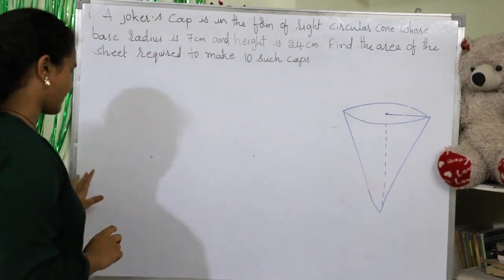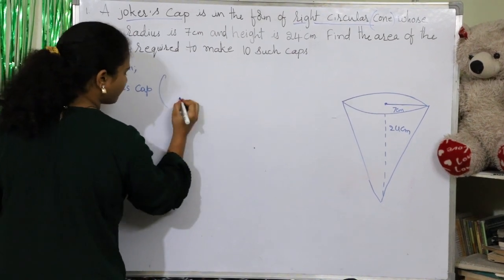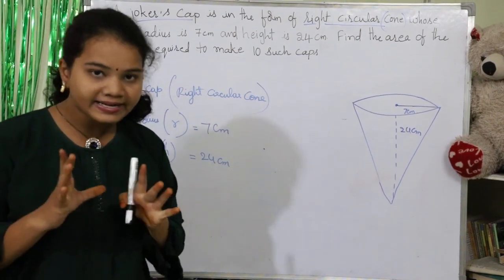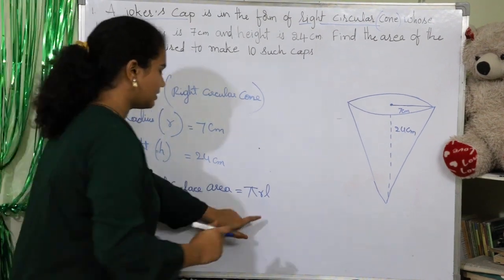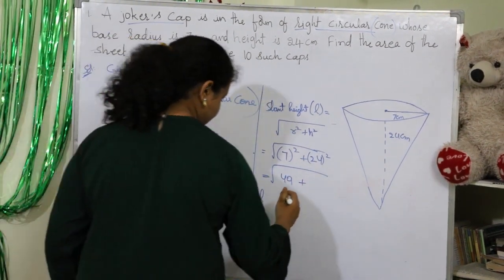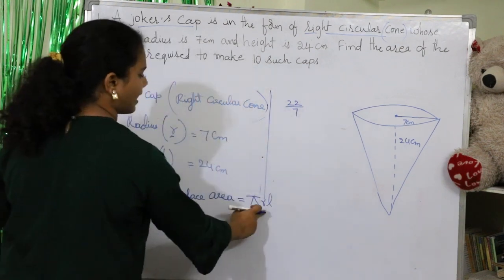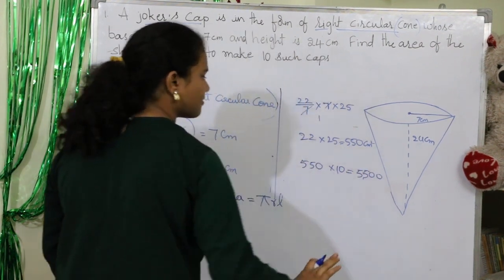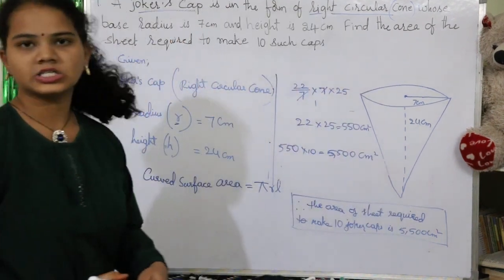Q - 1 : Ex -10.1 || Class 10 || Mensuration || Maths (TS/AP)